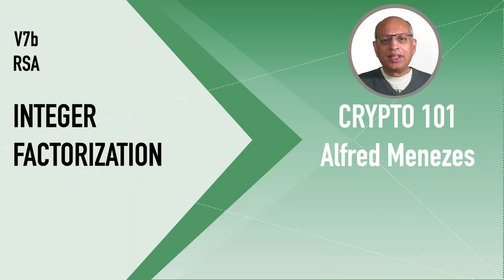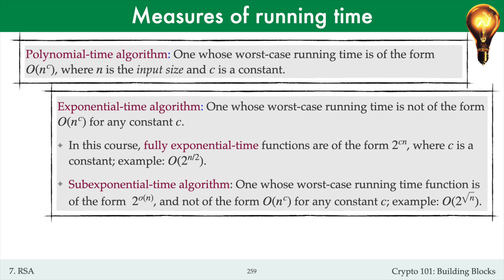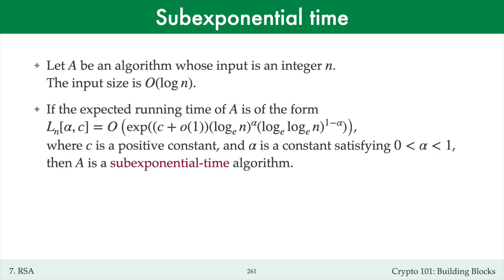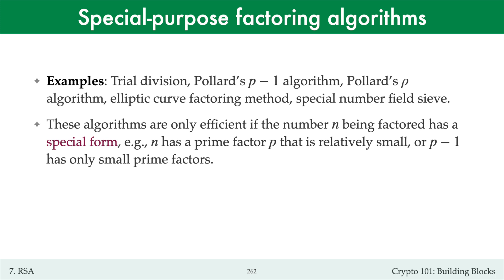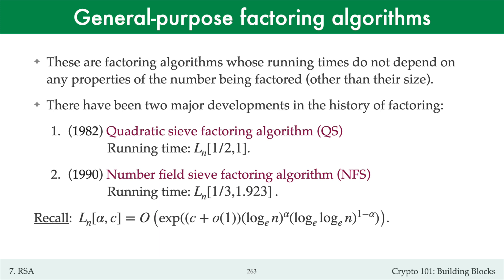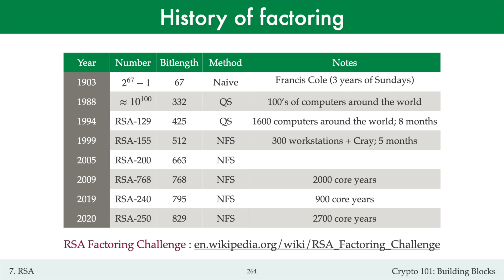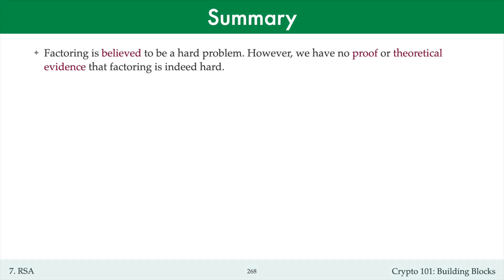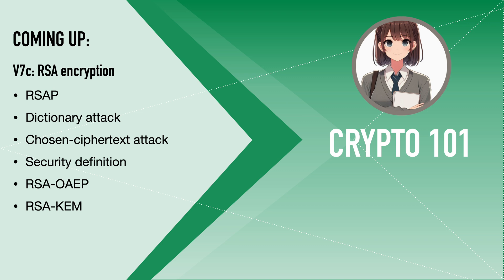V7b: Integer factorization (Applied Cryptography 101)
Video lectures for Alfred Menezes's introductory course on the fundamental building blocks used in cryptography.

Topics covered: Polynomial running time, exponential running time,
subexponential running time, factor algorithms, Number Field Sieve

00:00 Introduction
00:14 Slide 258: Big-O and little-o notation
01:35 Slide 259: Measures of running time
03:24 Slide 260: Example: trial division
04:48 Slide 261: Subexponential time
07:23 Slide 262: Special-purpose factoring algorithms
08:35 Slide 263: General-purpose factoring algorithms
10:07 Slide 264: History of factoring
12:58 Slide 265: RSA-250
13:12 Slide 266: RSA-1024
13:22 Slide 267: Equivalent security levels
15:08 Slide 268: Summary
17:48 Coming up

Corrections
11:50 Slide 264: The RSA-129 challenge was set in "1977", not in "1997"